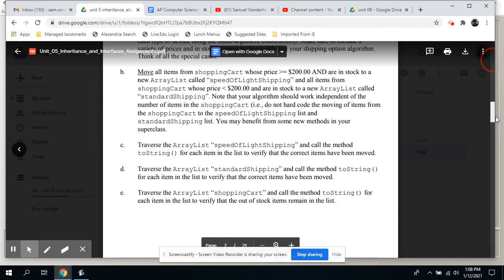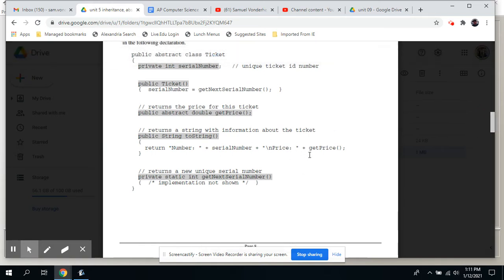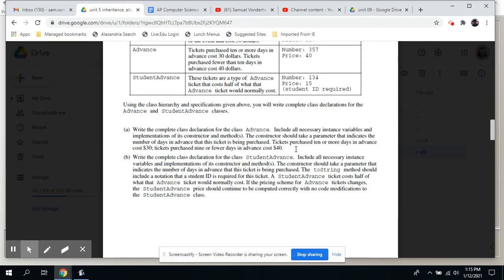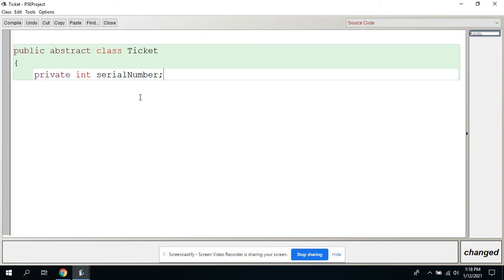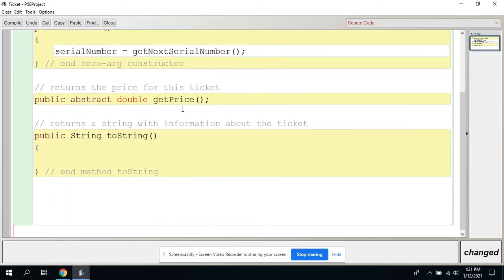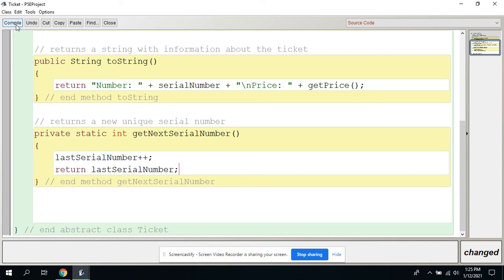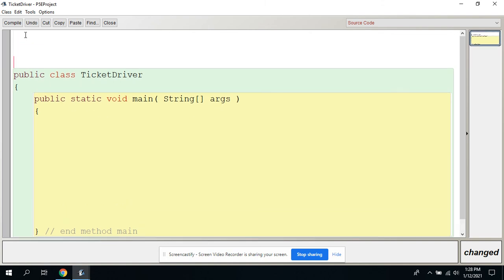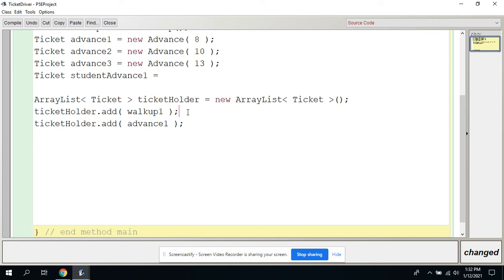AP Computer Science A P5E Ticket preview / set-up